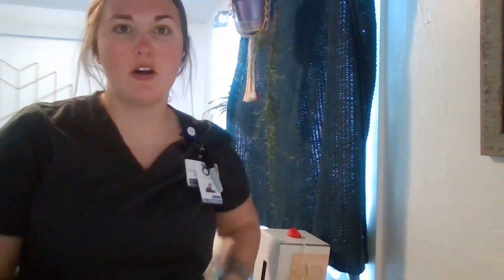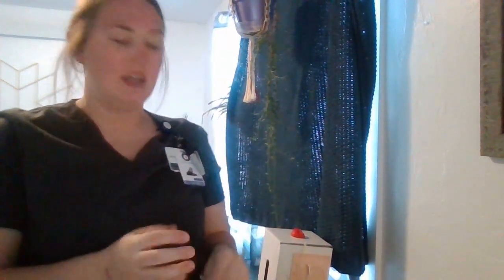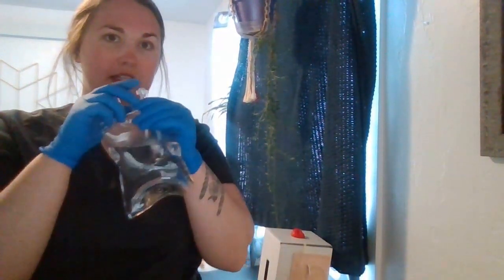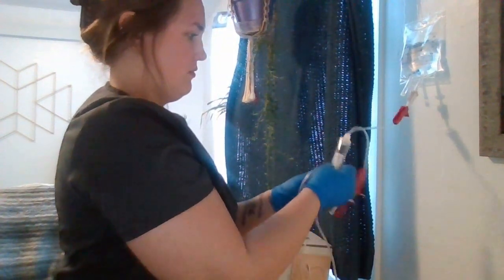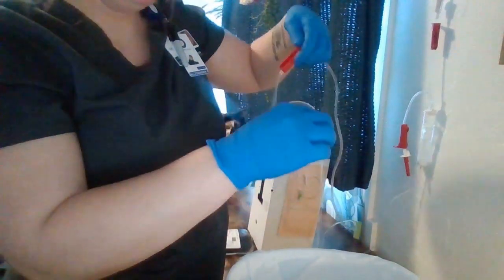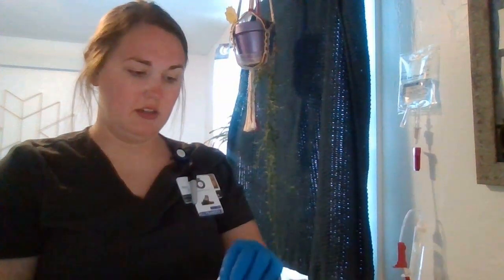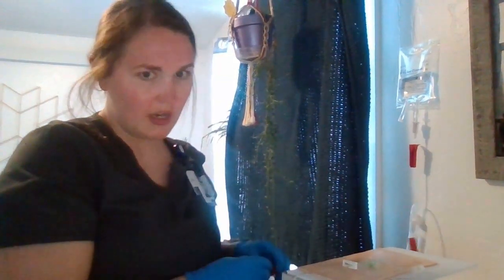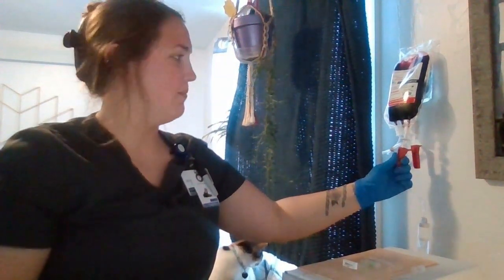Nightingale College Blood Administration Skills Video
BSN 366